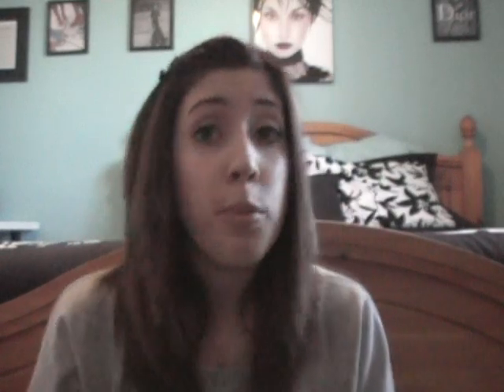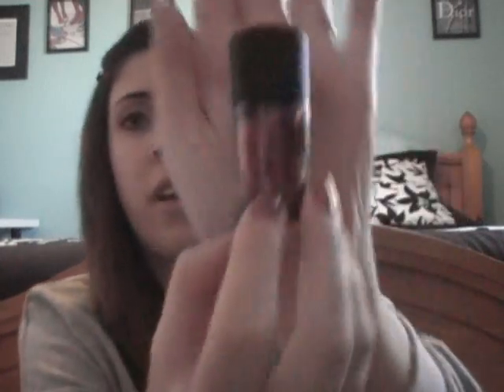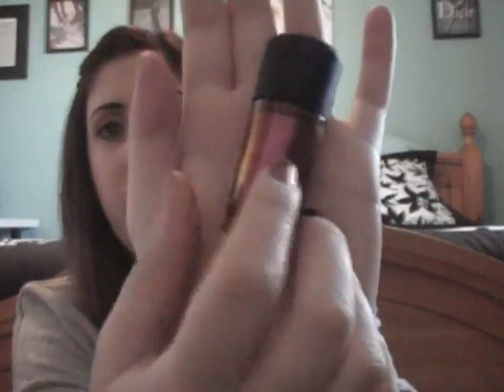Short & Sweet: [Requested] MAC Bad Fairy Nail Lacquer Review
This video was requested by PencilsNPencils. It is a more in depth look at MAC nail lacquer. I talk about chipping, colour, brush and packaging.